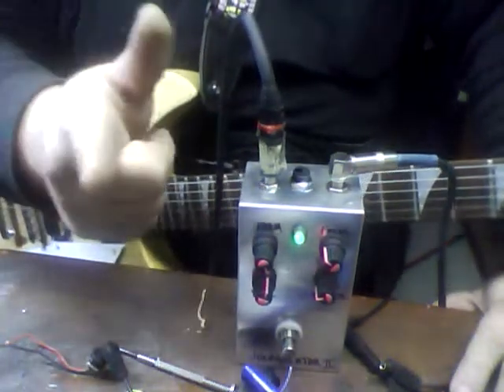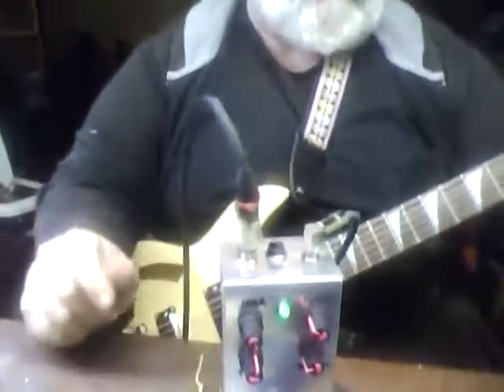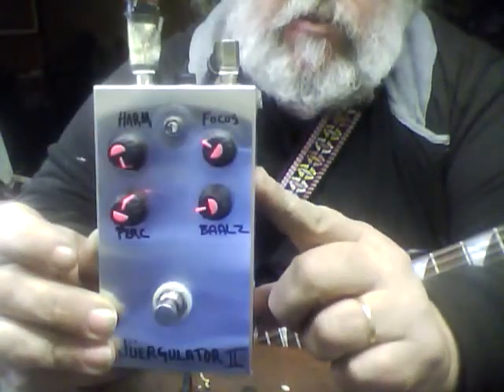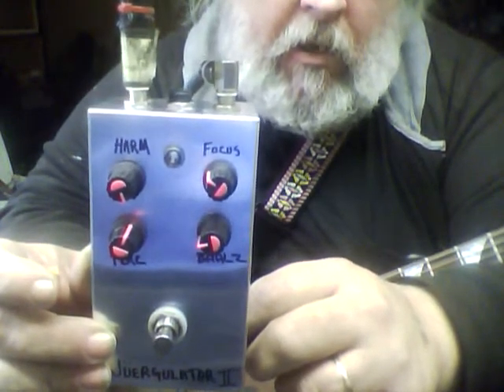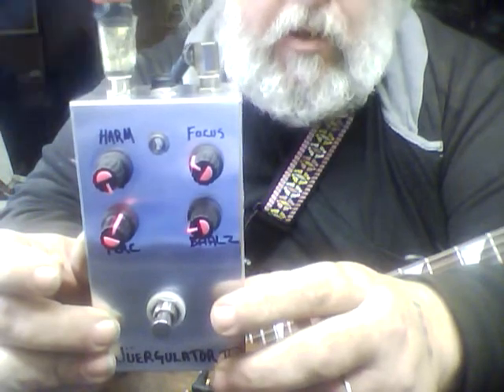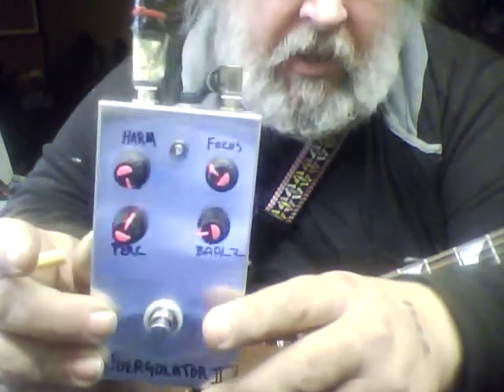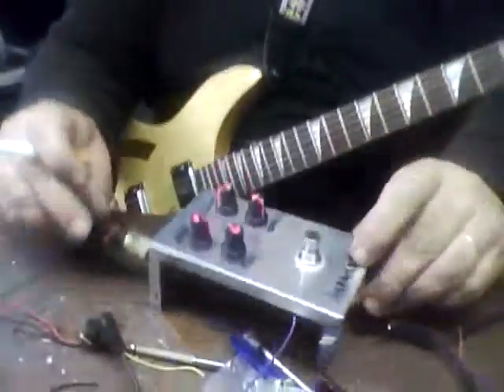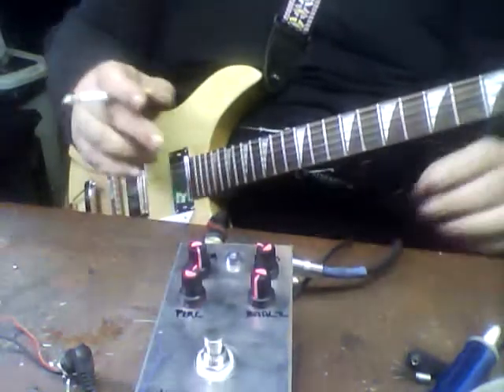SPTWPJP PHOTONIC JUERGULATOR MK II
DEMO OF THE PHOTONIC JUERGULATOR MK II